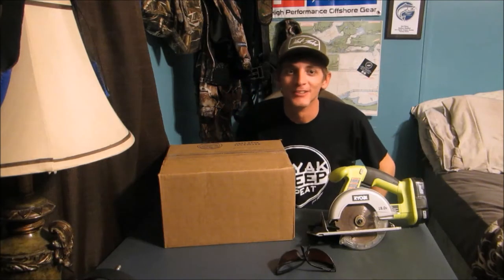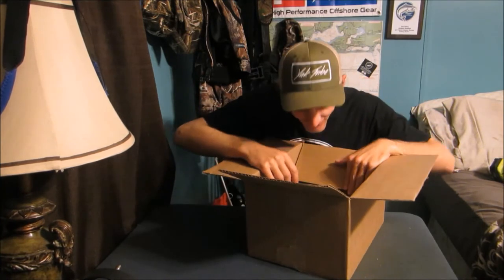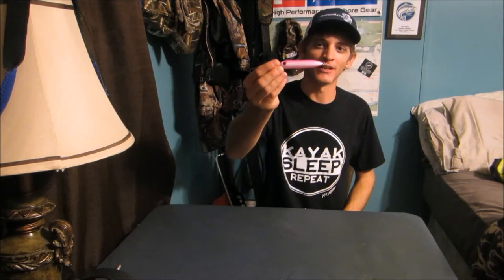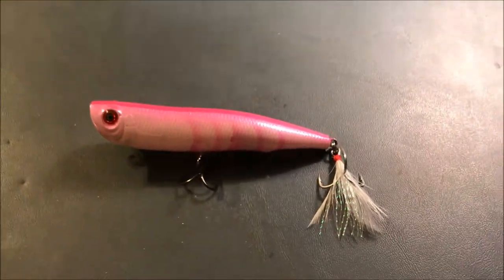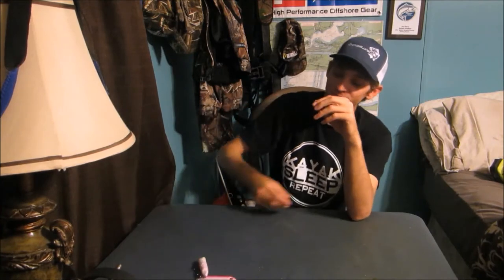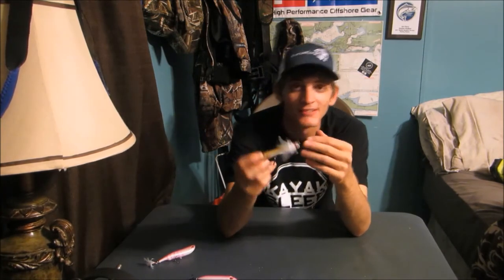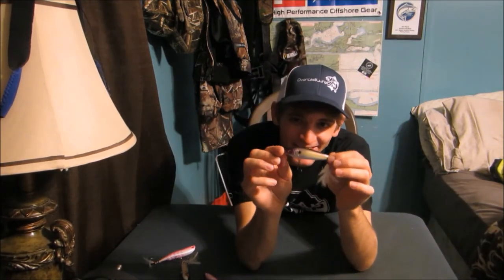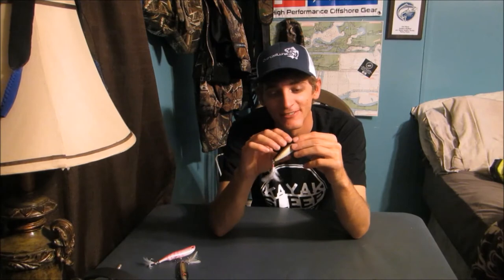Topwater LURE UNBOXING- Why do I have a SAW?!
Whistlin' Waters Outdoors- My first unboxing video! Yall tune along as I open up a box of fresh topwater plugs from the one and only, OverCastLureCo.